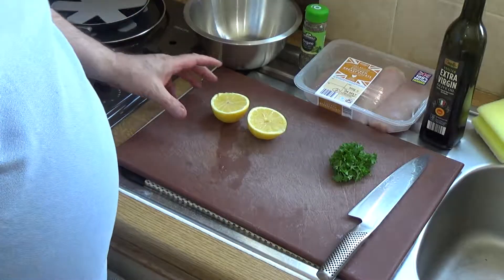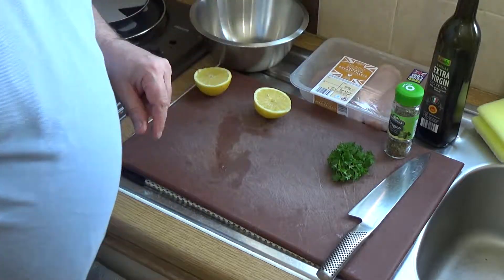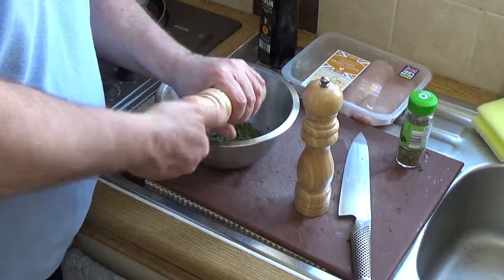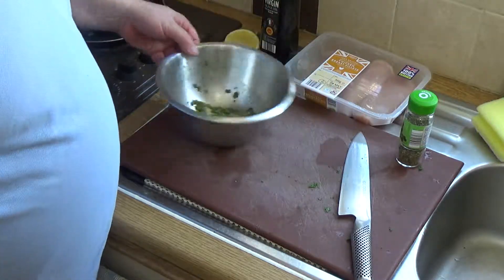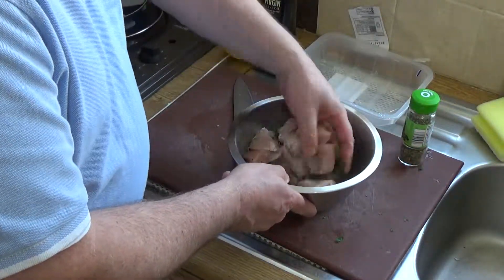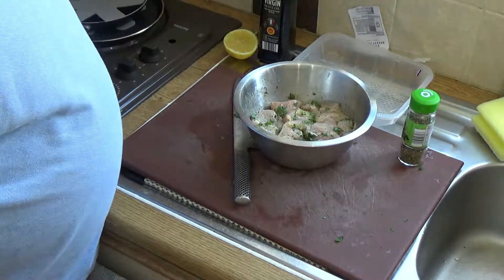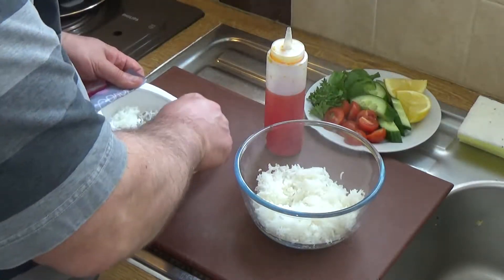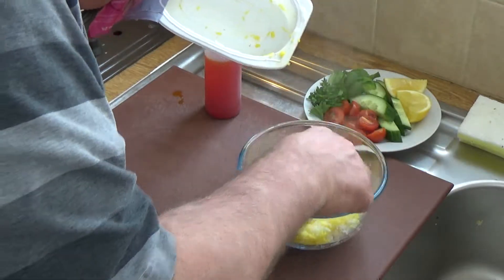How to Cook Chicken Shashlik Kebab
I uploaded this video on the suggestion of my friend and former colleague Kelly Williams.

Thanks Kelly!